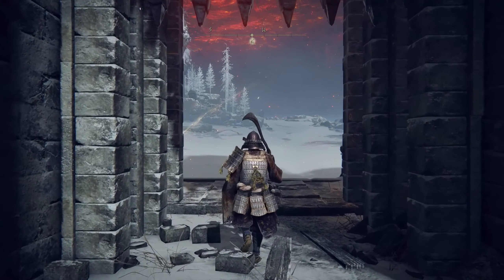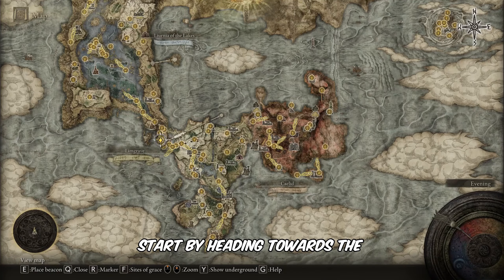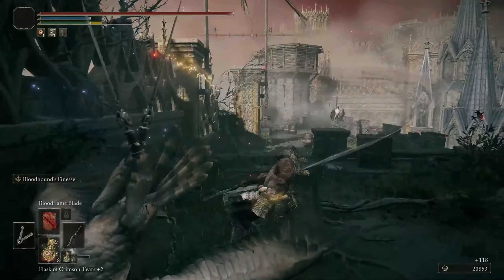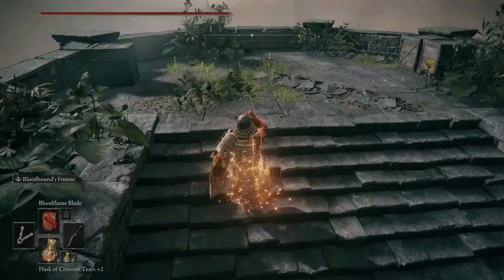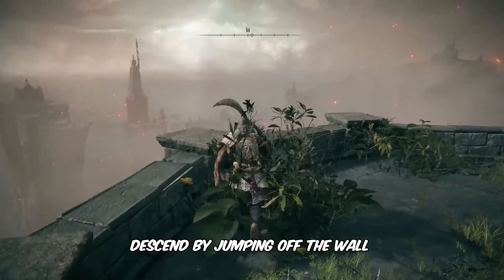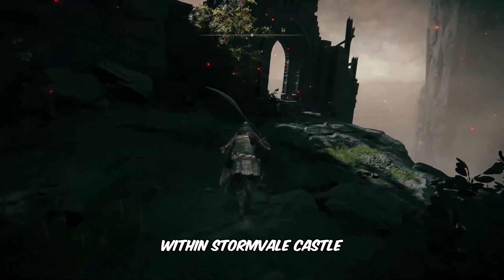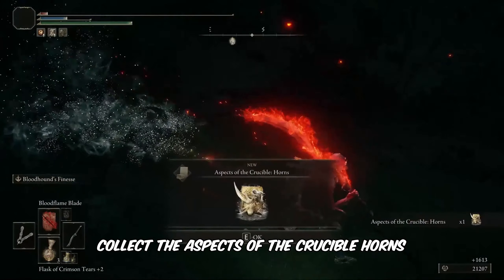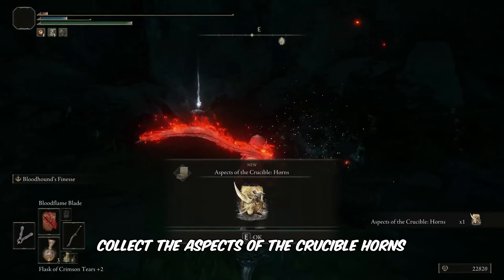How to Get Aspects Of The Crucible Horns (Location) - Elden Ring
In this video, you'll learn how to get Aspects Of The Crucible Horns in Elden Ring.